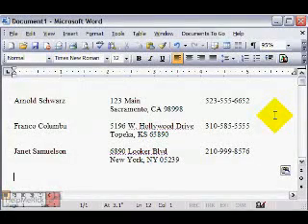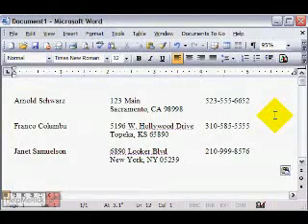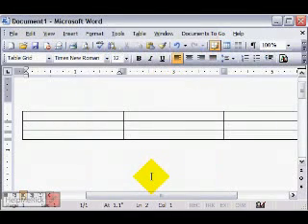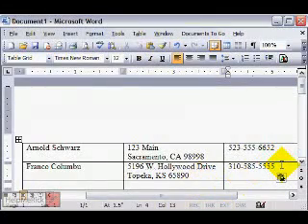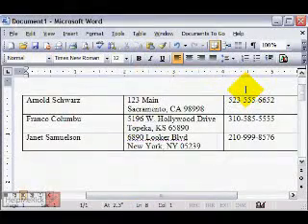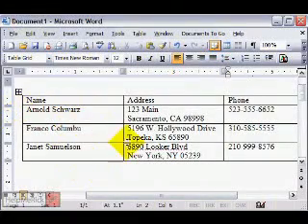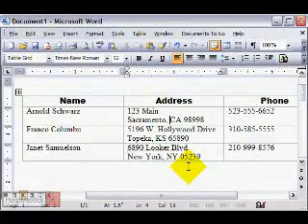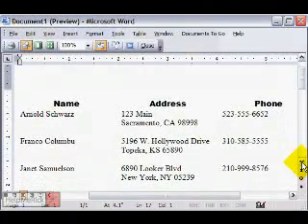Create Columns (Tables) in Microsoft Word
Use your computer like a computer, not a typewriter. Part 1 of a 2 part tip on creating tables. See full video at HelpMeRick.com